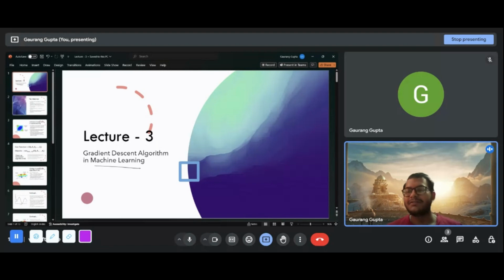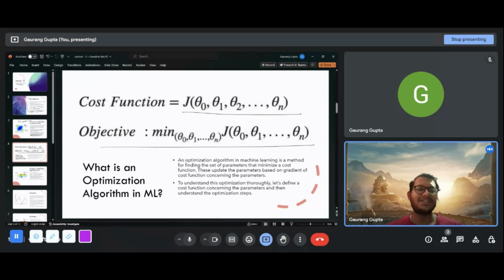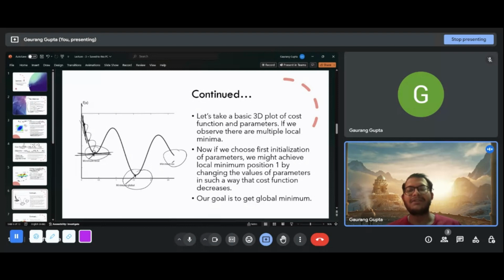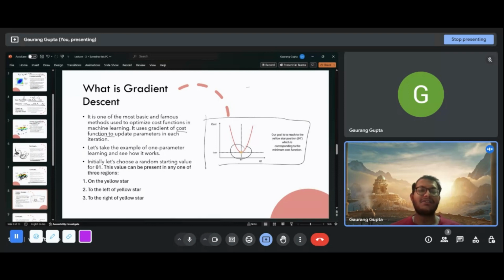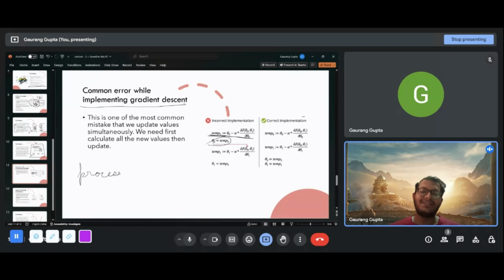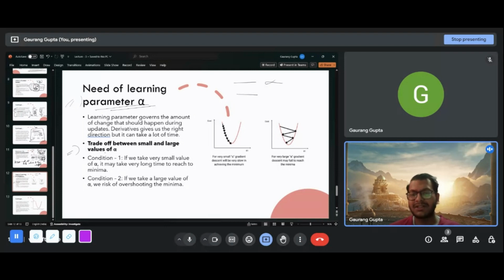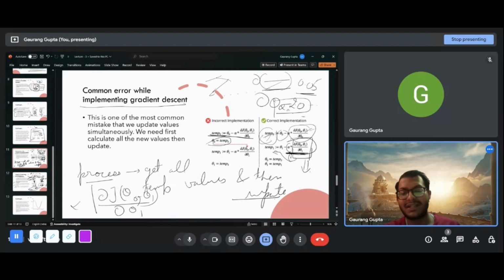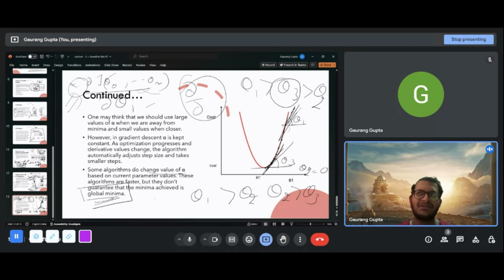Lecture - 3 Gradient Descent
Welcome to the third lecture in our playlist, "Data-Driven Mindsets: A Machine Learning Journey". In this video, we will explore the world of optimization algorithms and show you why they are essential in machine learning.

Through this lecture, you will gain a deep understanding of the need for optimization algorithms, and how they help us find the best possible solution to a given problem. We will delve into one of the most widely used optimization algorithms in machine learning, the gradient descent algorithm.

You will learn how gradient descent works, its various forms, and how it can be applied to a range of machine-learning problems. We'll also cover the challenges of using gradient descent and how to navigate them.

Get ready to be amazed and enlightened as we take you on a journey through the fascinating world of optimization algorithms and teach you about gradient descent in this exciting and informative lecture.